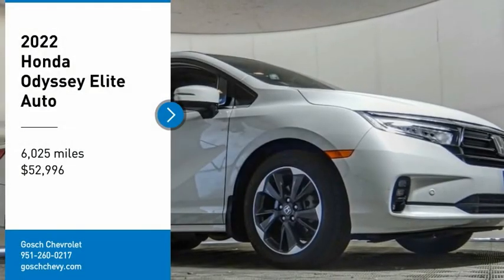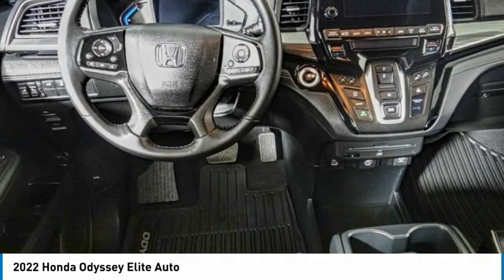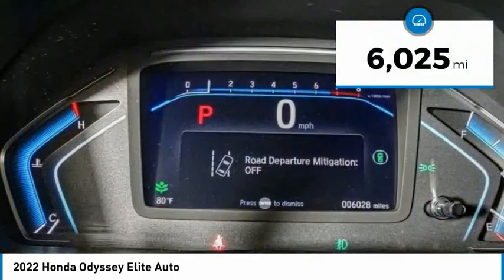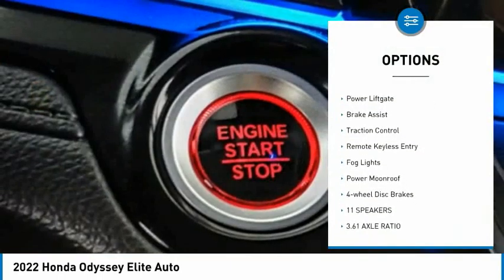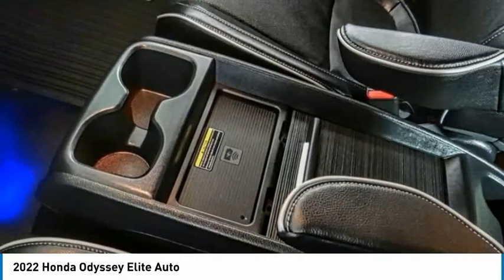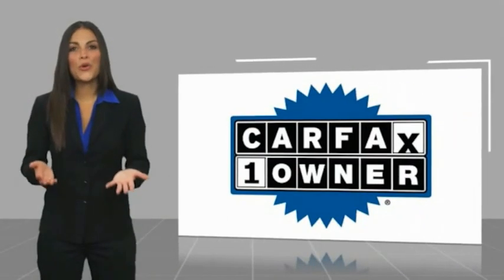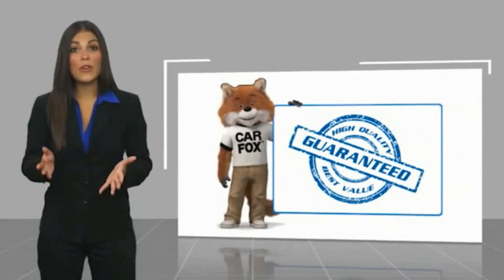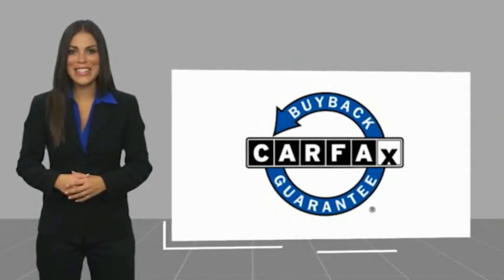2022 Honda Odyssey HEMET BEAUMONT MENIFEE PERRIS LAKE ELSINORE MURRIETA 719464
2022 Honda Odyssey Elite Auto

Gosch Chevrolet
400 Carriage Circle

GOSCH AUTO GROUP PROUDLY SERVING HEMET, BEAUMONT, MENIFEE, PERRIS, LAKE ELSINORE, MURRIETA, AND SURROUNDING SOUTHERN CALIFORNIA LOCATIONS. THIS WHITE 2022 Honda ODYSSEY IS EQUIPPED WITH A Engine: 3.5L V6 SOHC 24-Valve i-VTEC, AUTOMATIC TRANSMISSION, AND RECEIVES AN ESTIMATED 19 City/28 Hwy MPG. 2022 Honda ODYSSEY Elite Auto CARFAX One-Owner. Clean CARFAX. Platinum White Pearl 2022 Honda Odyssey Elite FWD 10-Speed Automatic 3.5L V6 SOHC i-VTEC 24V Adaptive Cruise Control: Adaptive Cruise Control (ACC) with Low-Speed Follow, Automatic temperature control, Exterior Parking Camera Rear, Forward collision: Collision Mitigation Braking System (CMBS) + FCW mitigation, Front dual zone A/C, Lane departure: Lane Keeping Assist System (LKAS) active, Navigation system: Honda Satellite-Linked Navigation System, Power Liftgate, Power moonroof, Steering wheel mounted audio controls, Telescoping steering wheel, Tilt steering wheel. Recent Arrival! 19/28 City/Highway MPG If you have any questions or would like some general information about financing or would like a price quote on a new or used vehicle please call. Stock #: 719464 | VIN: 5FNRL6H91NB060172 | 2022 Honda Odyssey Elite Auto TRACTION CONTROL ALLOY WHEELS SECURITY SYSTEM Gosch Chevrolet